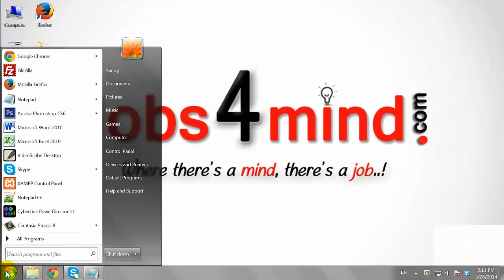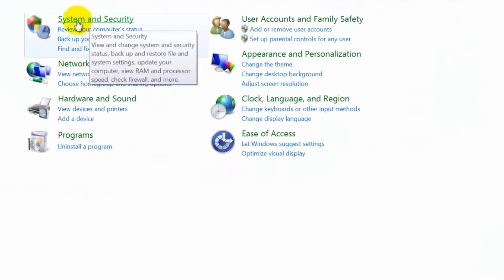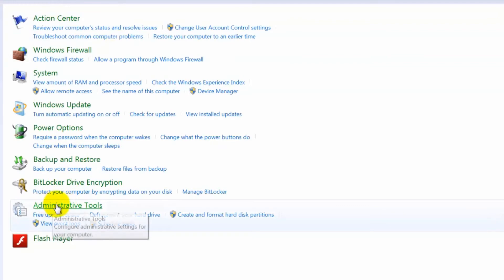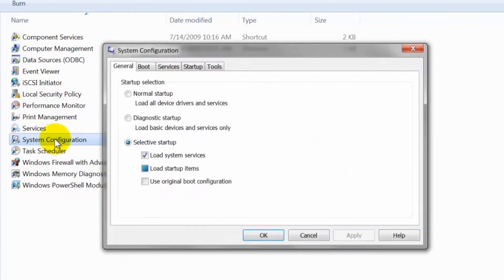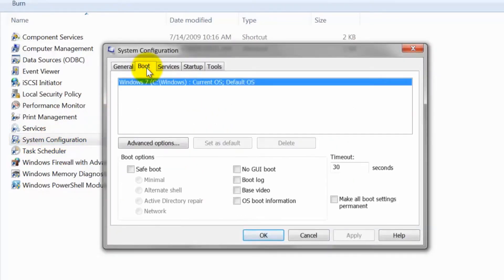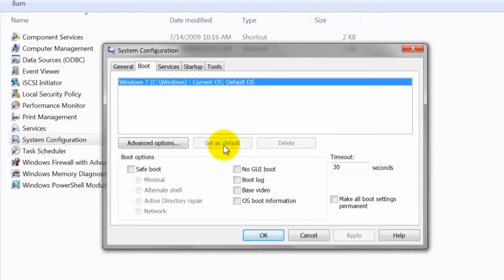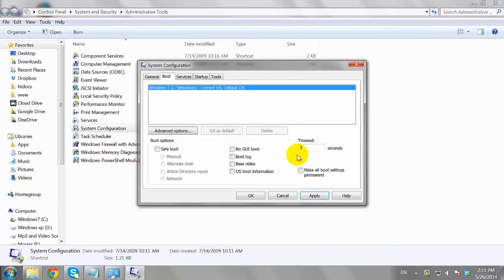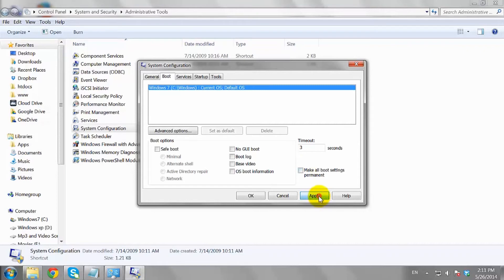How to Set Windows 7 as the Default OS on a Dual Boot PC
How Do I Set Windows 7 as the Default OS on a Dual Boot PC?
1. Click on the "Start" Menu.
2. Go to "Control Panel."
3. Click "System and Security" Link.
4. Click "Administrative Tools."
5. Double Click on "System Configuration".
6. Choose "Boot" and Click on the "Set as Default" Button to Change Its Default.
7. This Option is Disabled in My PC, Because Windows 7 is Already Set as Default OS on My Pc,
8. Now, Look at the "Timeout" Settings and Set This Number to 3.
9. Click Apply and "Ok" to Save the Changes.
10. Restart the PC for the Changes to Take Effect.
11. This Is How You Can Set Windows 7 as the Default OS on Dual Boot Pc